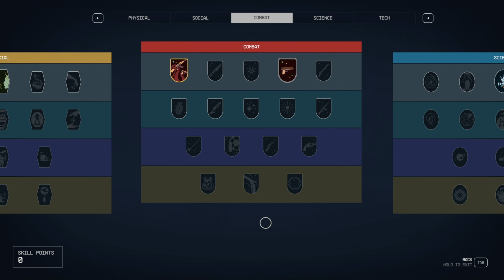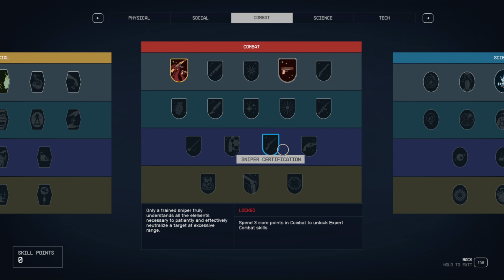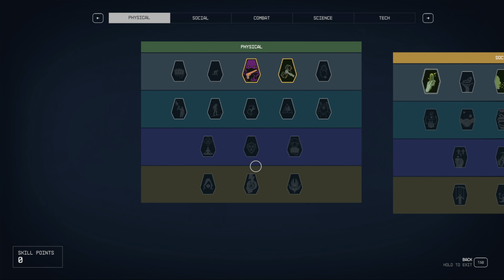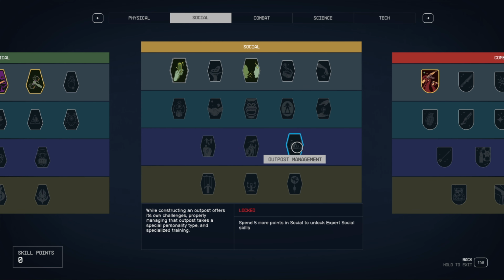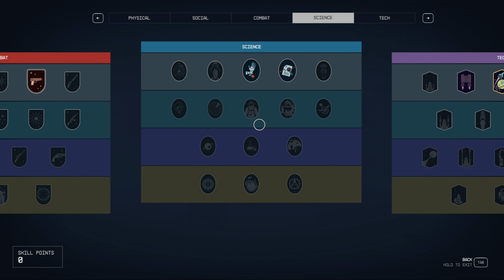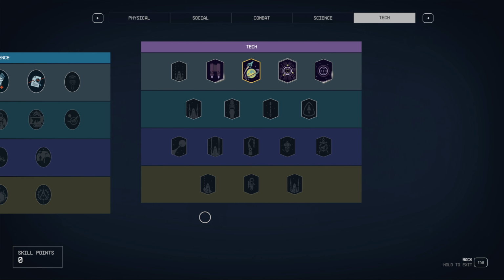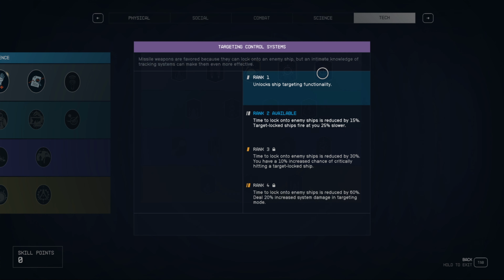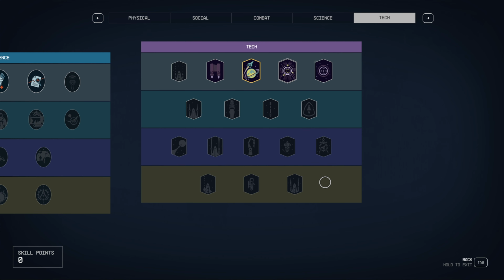Which Skills are BEST to Pick EARLY in Starfield!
Skills are important to get right in Starfield because they influence your playthrough. Lets talk about the best skills to pick in the game EARLY and some of the ones your will need to be mindful of going into the future of your playthrough.

Intro - 0:00
Combat - 0:27
Physical  - 1:23
Social - 2:37
Science - 3:50
Tech - 4:53
Recap - 6:45

(Music Credits)
"Blog" by Infraction